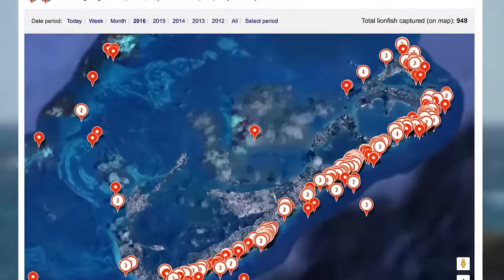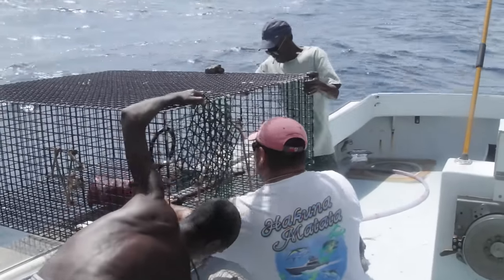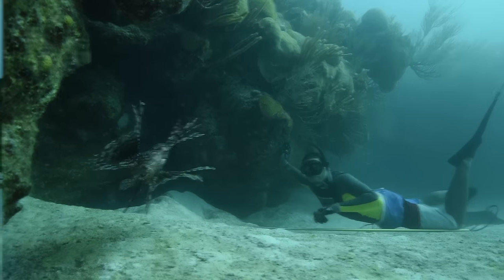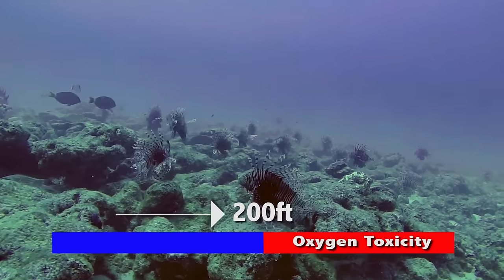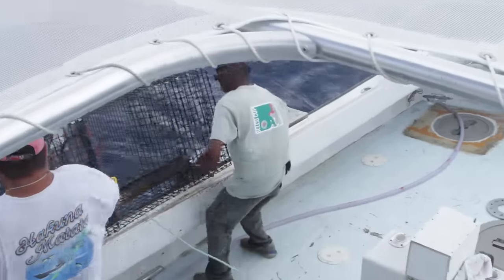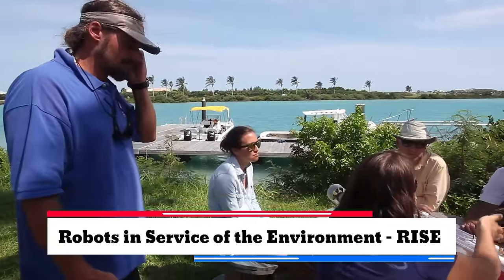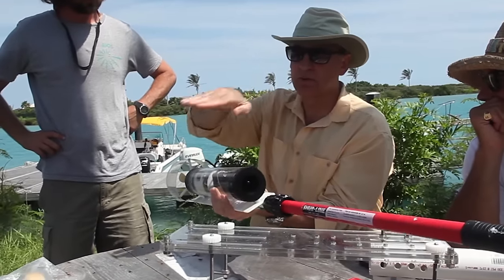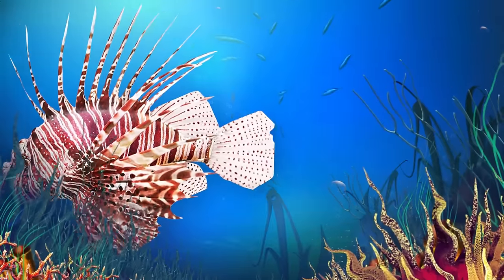Robots vs Lionfish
Lionfish hunting robots are being tested right here in Bermuda which may provide a breakthrough in the lionfish crisis! Watch this video for a sneak peek of what's to come with Robots in Service of the Environment and of course go to lionfish.bm for more news and updates from the Bermuda Lionfish Task Force!